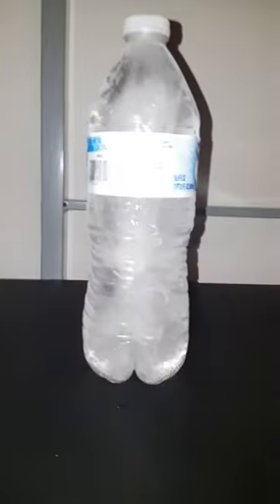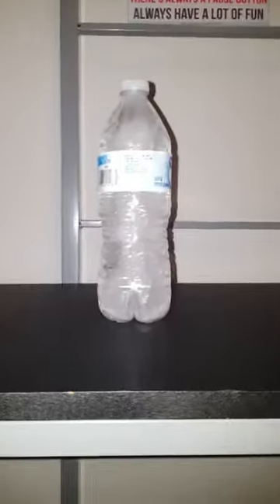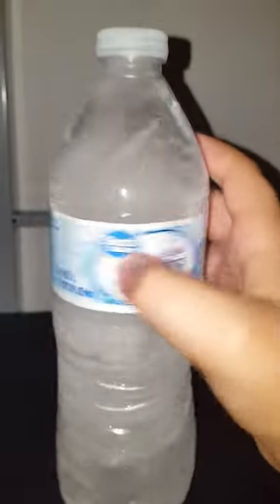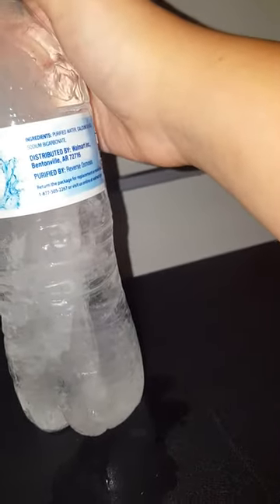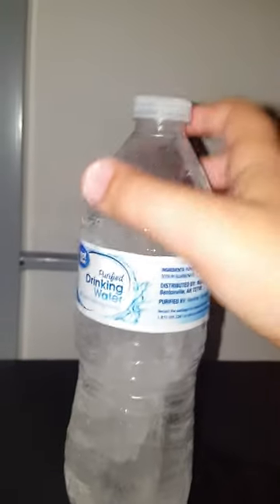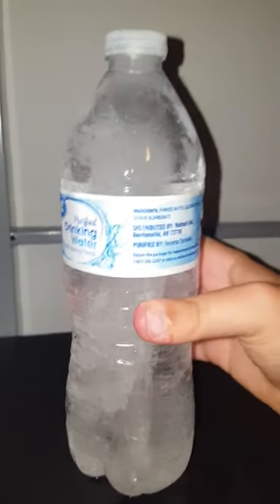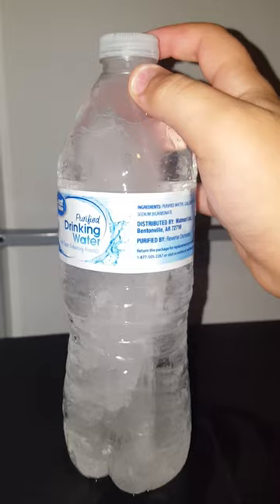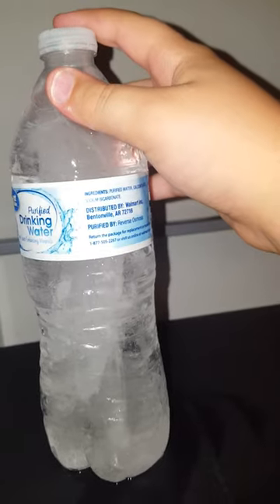What happens when you put a water bottle in a freezer